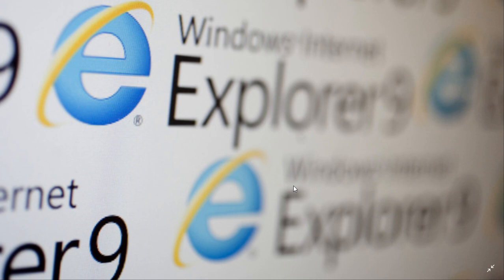Fixit Very important Security update for Internet Explorer Windows 7 81 and 10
IE flaw was very bad